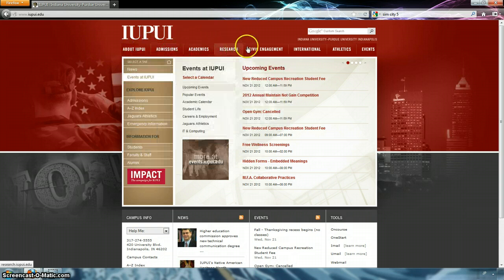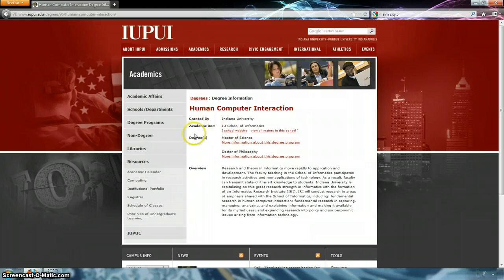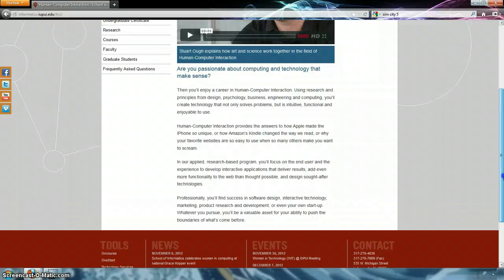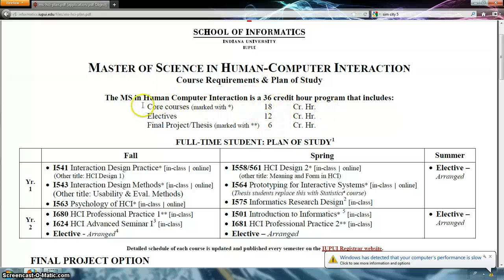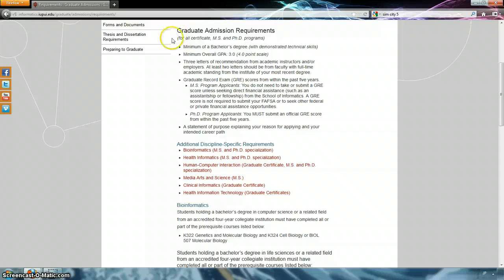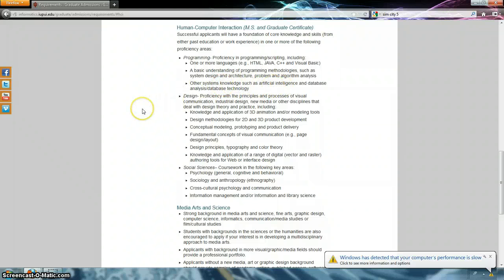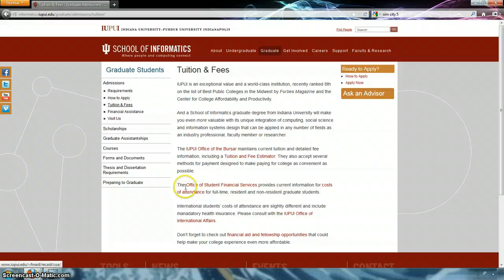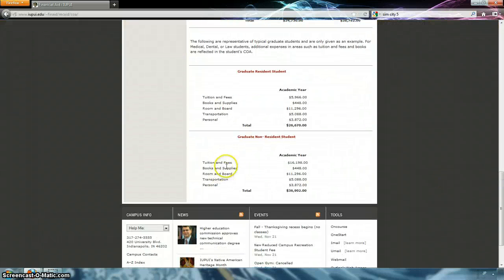Seminar 9 - Indiana University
Information about the HCI masters degree at Indiana University - Purdue University Indianapolis is detailed.